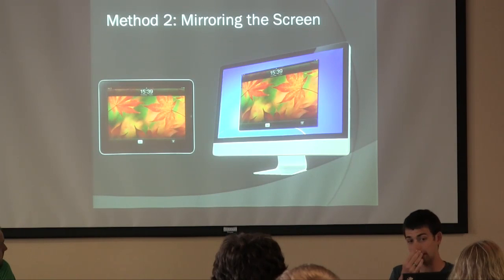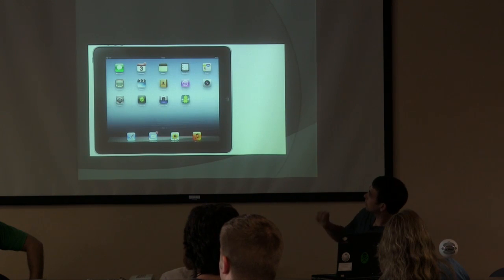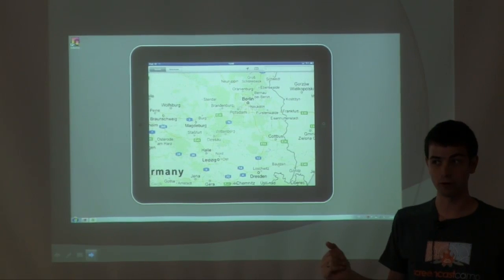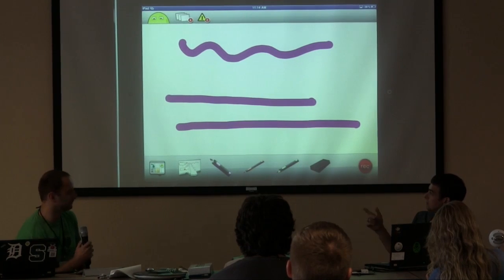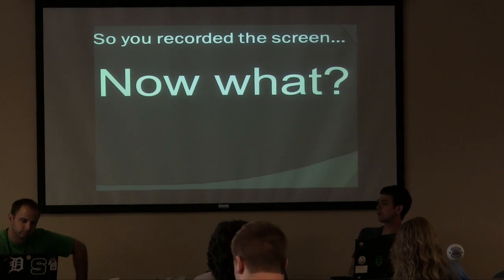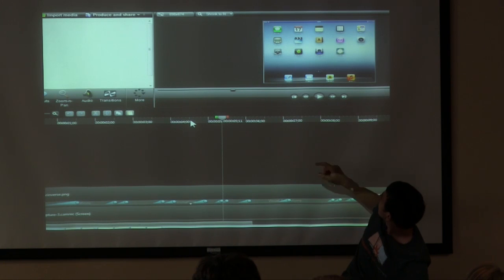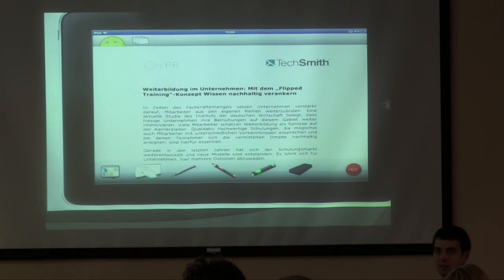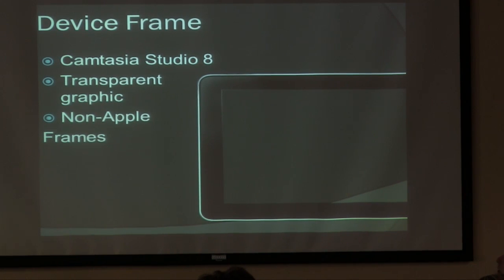Screencast Camp 2012: Creating iPad Mobile App Screencasts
Saturday, August 3rd, 11:00 AM Session

Anton Bollen presents ways to capture mobile devices for screencast recording.